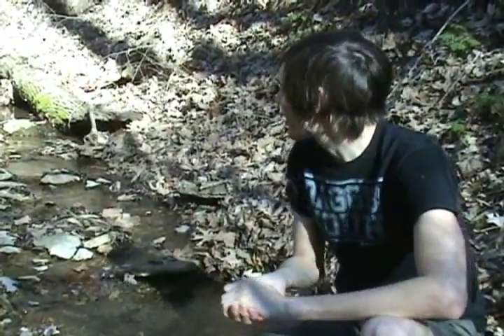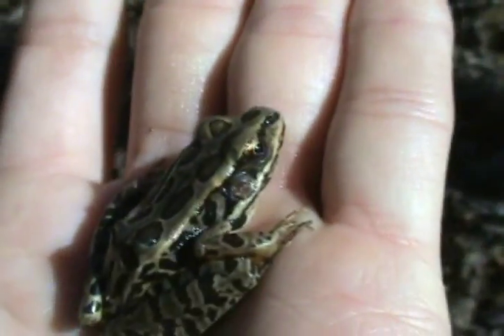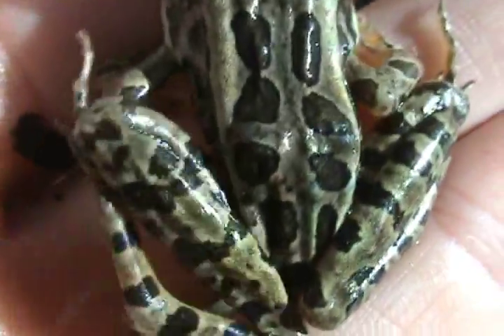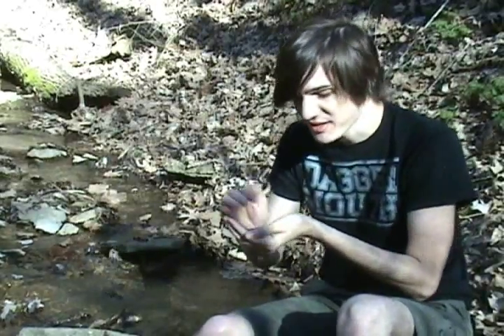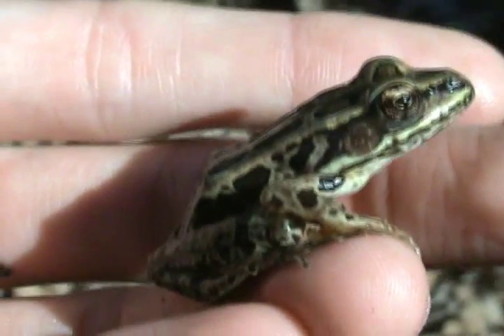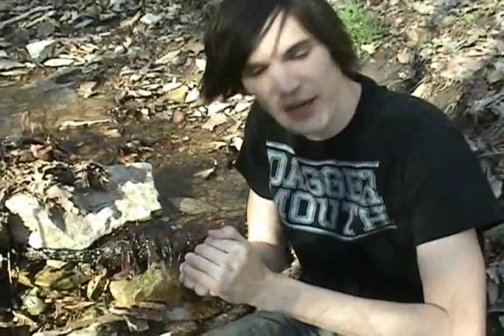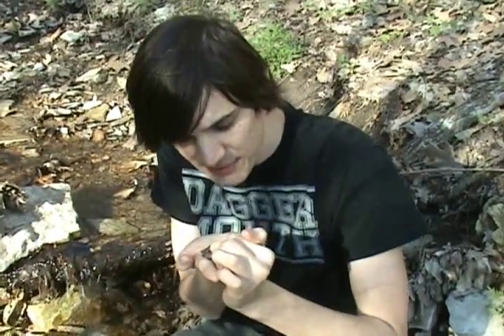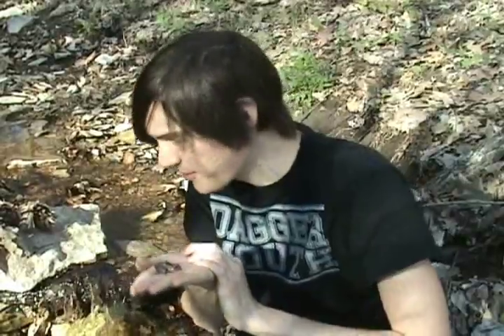Herping With Dylan: Pickerel Frogs & Leopard Frogs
A chilly day in the creek turned up a few frogs that look very similar.